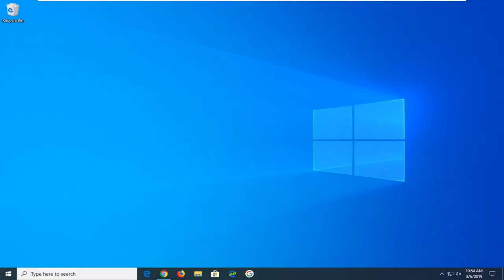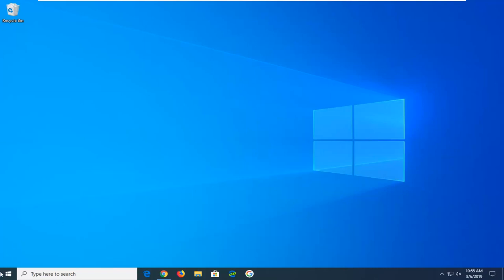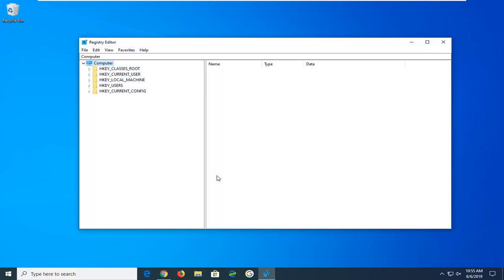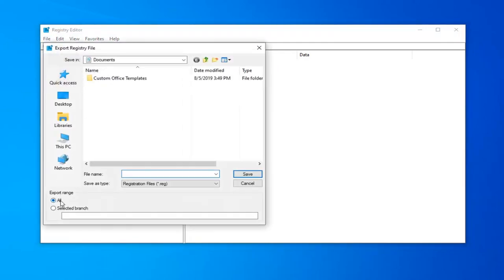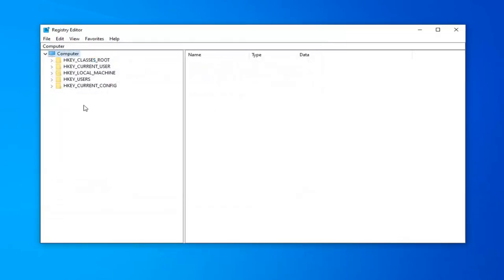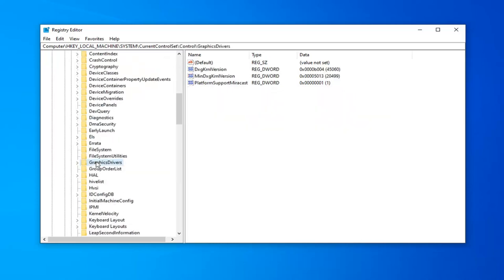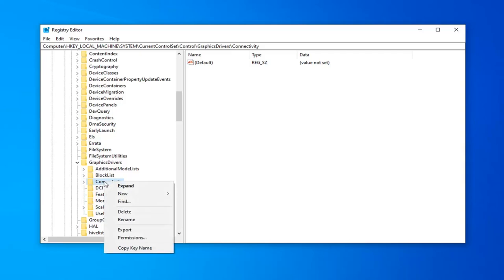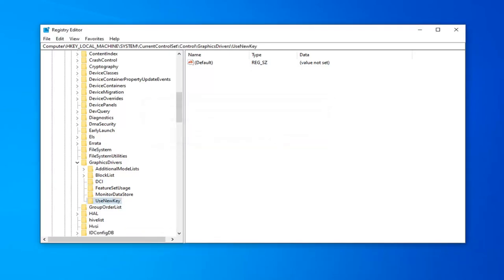How to Clear the Display Cache in Windows 10 [Tutorial]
Windows 10 keeps track of any displays you have in the Windows Display Cache. If you're having problems with your output display clearing the display cache may help. Here's how.

The display cache in Windows 10 helps the computer to remember what mode and resolution to use when a particular display output is detected from a connected external monitor. This helps avoid having to manually apply all the settings again each time a specific external monitor is connected.

Sometimes the cache may have issues, and you find that the display output is not working properly when you connect to an external monitor.

If this happens, you can reset and clear the display cache to see if that fixes the issue. When you reset and clear the display cache, it will force Windows 10 to forget any connected external monitors and their individual settings stored in the display cache on the computer. The next time you connect to an external display, it will be treated as a newly connected display using the default and optimal settings again.

This tutorial will show you how to clear and reset the external display cache in Windows 10.

Currently, Windows 10 does not have any setting do clear the display cache, so we need to delete a few registry entries. Be sure to back up your registry before proceeding.

By deleting a few registry keys, Windows 10 will forget any previously connected monitors by removing their data. After you reboot, Windows 10 will redetect any connected monitors.